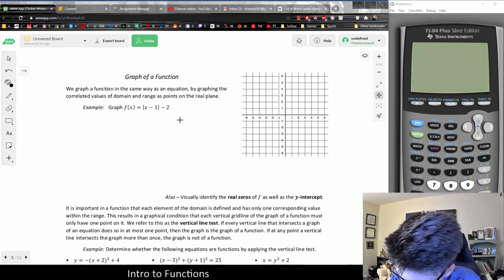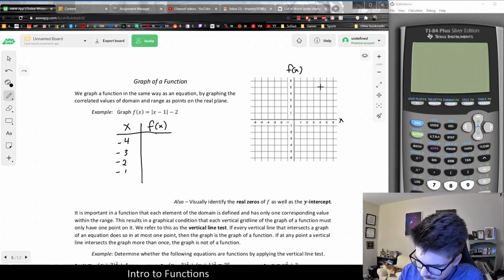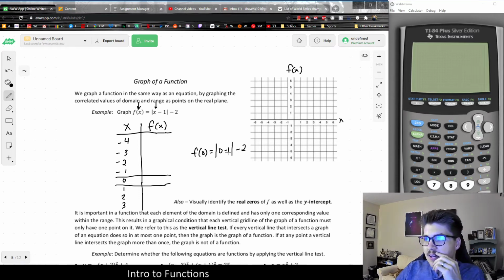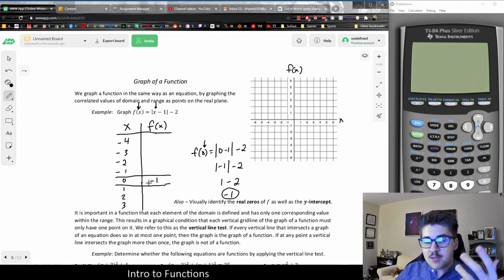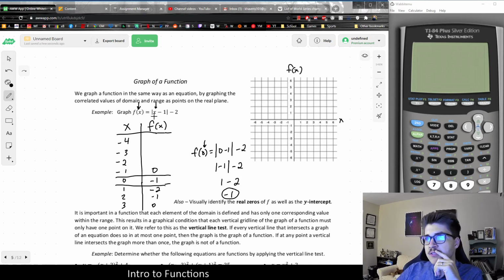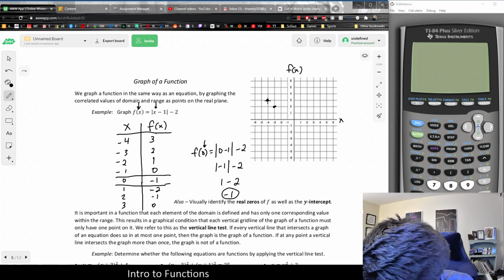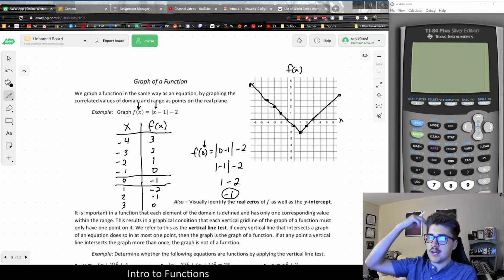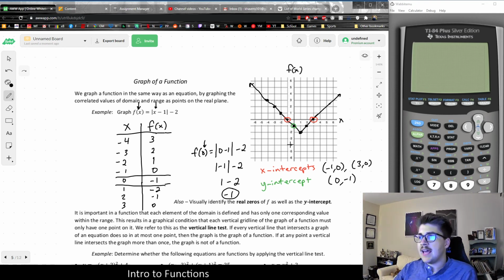Graphing a Function by Hand